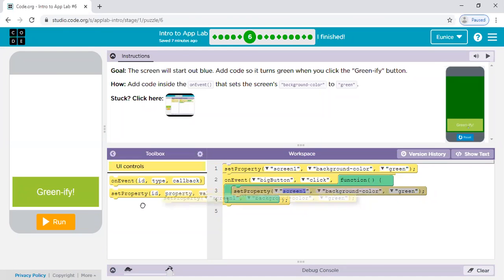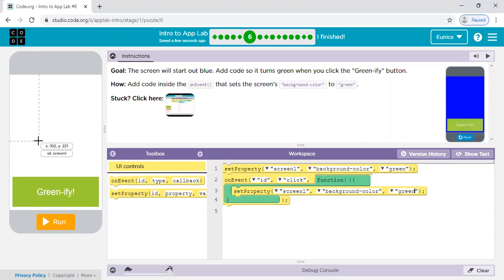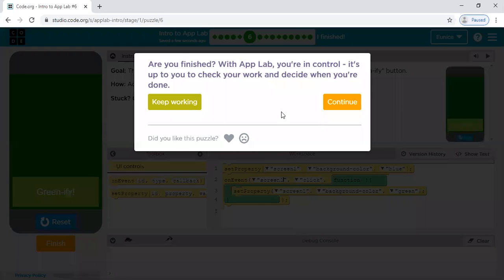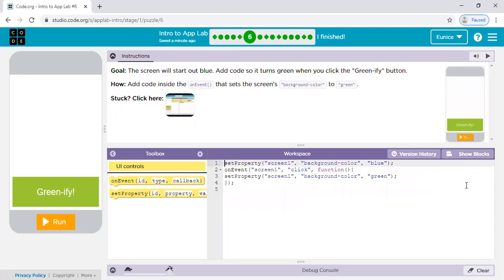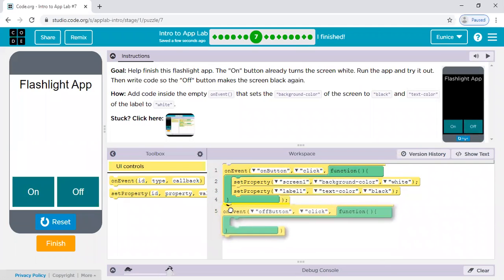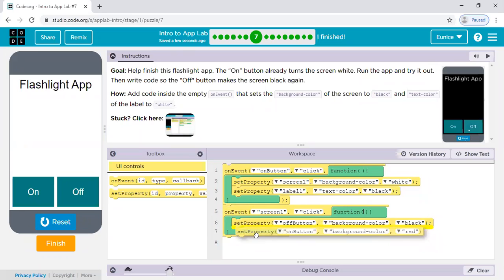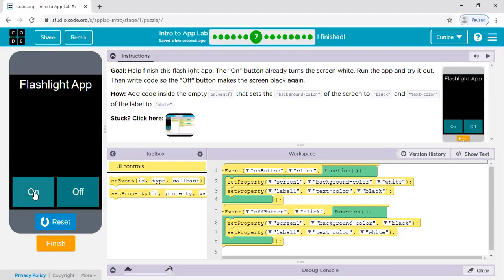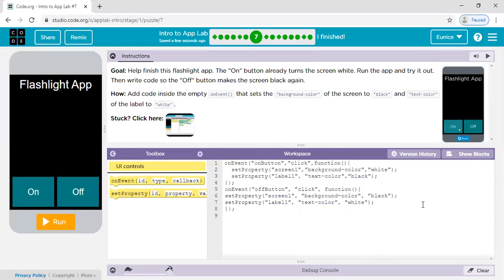Introduction to App Development